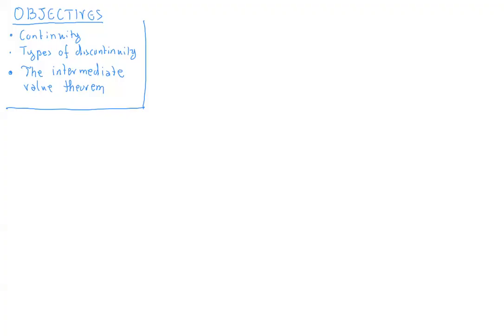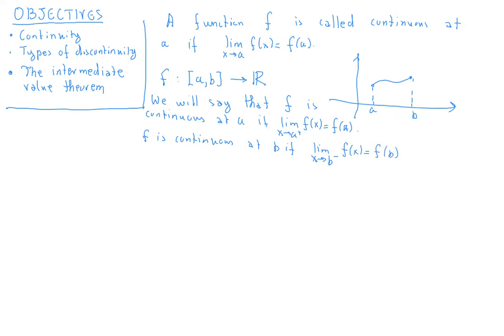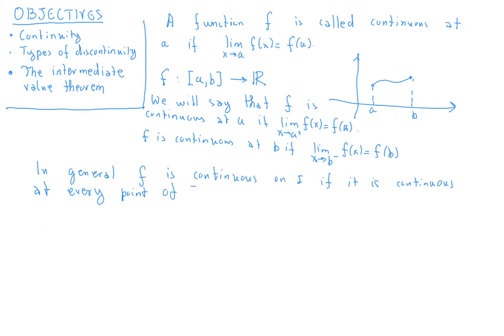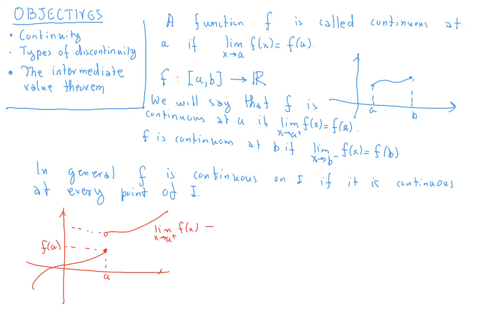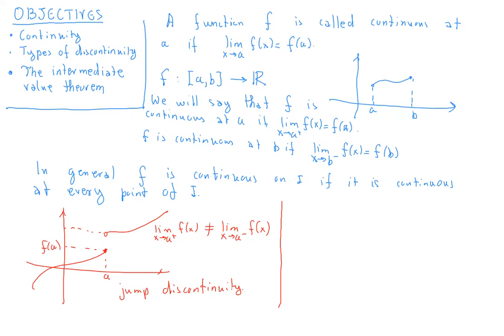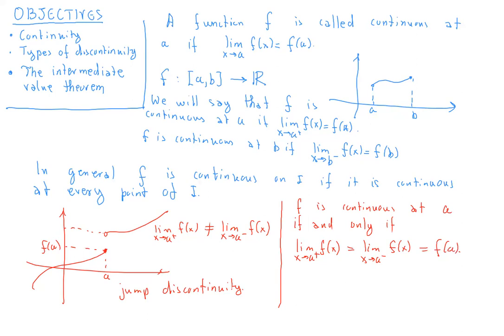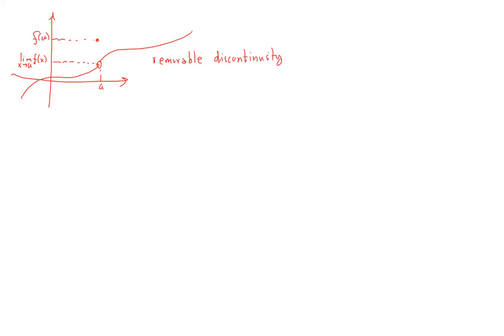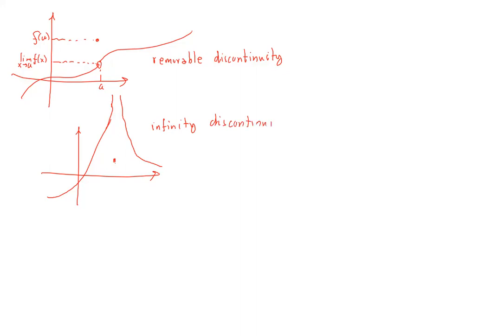Calculus for Life Sciences - Lecture 19: Continuity - Intermediate Value Theorem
In this lecture we discuss continuity and the Intermediate Value Theorem.